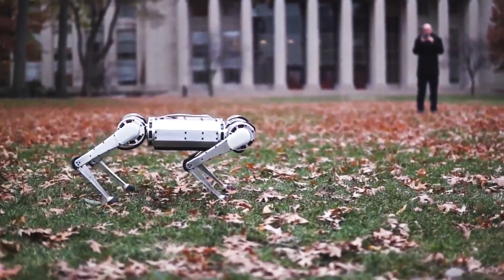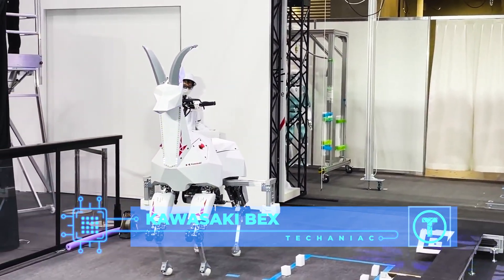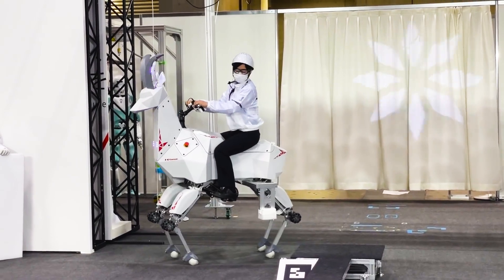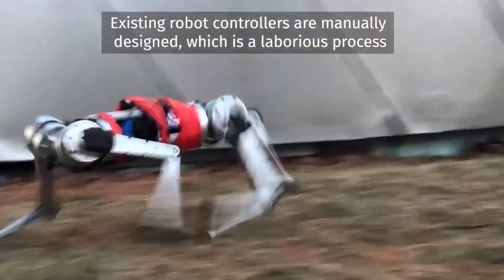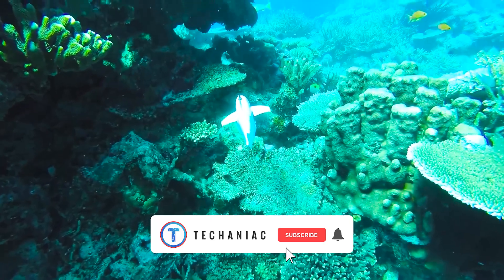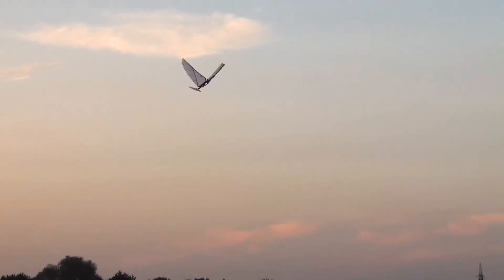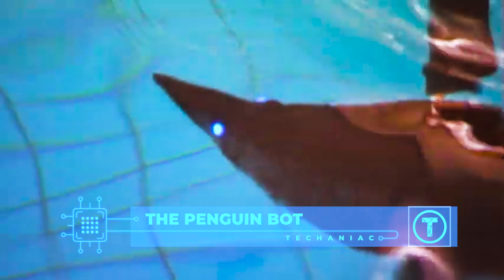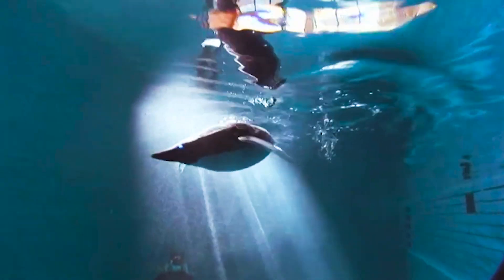Amazing Biomimetic Robot Animals That Are So Similar To The Real Ones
AI and Robot technology keep getting upgraded at a pace like never before and today, we are going to show you 5 of the most amazing biomimetic robot animals that mimic the real animal behavior as if they are really alive!
And you can ride some of these robot animals too so keep watching to get yourself surprised!

Welcome To Techaniac!
Next Level Tips & Hacks For Your Tech.